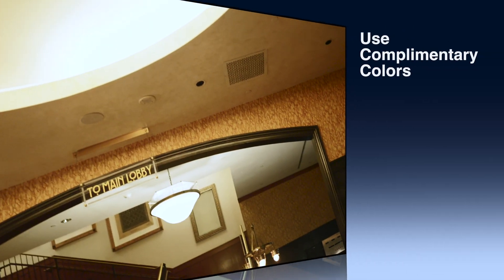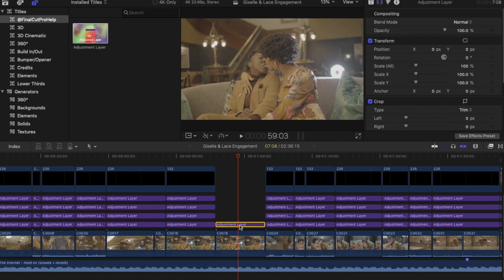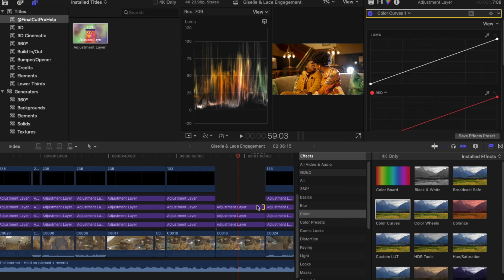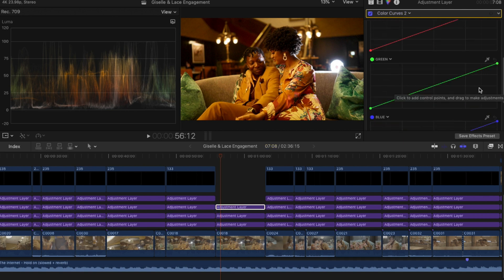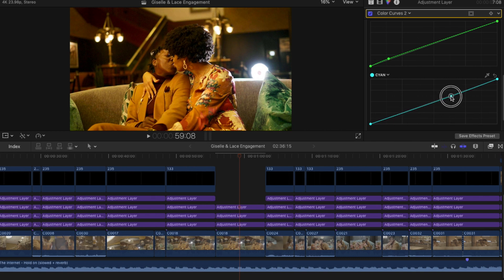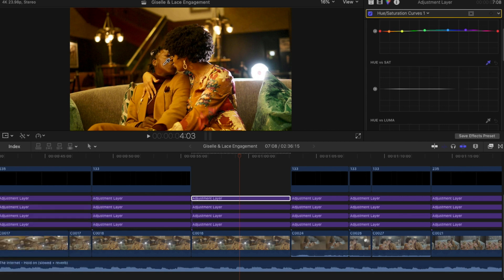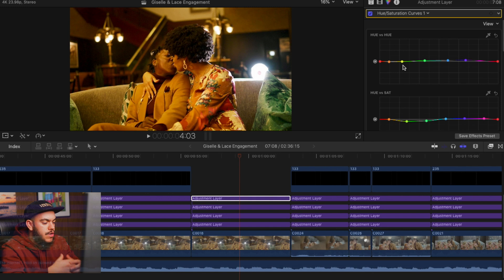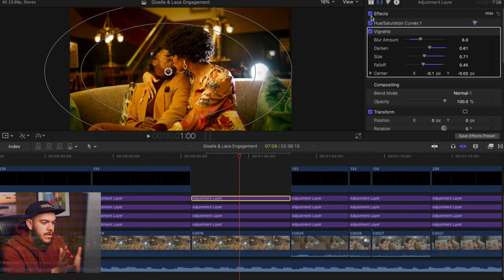Color Grading Final Cut Pro X Cinematic Tutorial with No Plugins!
How to color grade cinematic tutorial using final cut pro x with no plugins ! I walk you through my color grading workflow in fcpx with s log 3 4:22 10 bit footage from a sony a7s ii!
→ Color Grade with My Sony S LOG 3 500T Filmic Lut

fcpx color grading tutorial using no plugins or luts! Final Cut Pro X 10.5 and 10.4 makes it very easy to color grade cinematic footage. I walk you through a full color grading workflow using color wheels, color curves, and hue/saturation curves in final cut pro. The footage I used was filmed with a Sony a7s iii in S Log 3, however, the tutorial works for any kind of footage and camera you use.

→Sony a7s iii filmmaking kit

Video filmed with:

Sony a7s iii (mirrorless camera)
$40 Vintage Helios 44M lens
Deity V-Mic D3 Pro (microphone)

Timestamps -
0:00 intro
0:33 Tips for better colors
1:37 Setting up fcpx
2:55 Log conversion
3:44 Color Corrections
5:04 Color Curves
10:12 Hue/Saturation
14:24 Vignettes
15:16 Workflow recap
16:35 Final Thoughts
10:08 Is the a7siii worth it for photography?